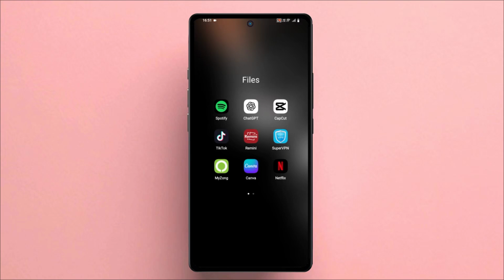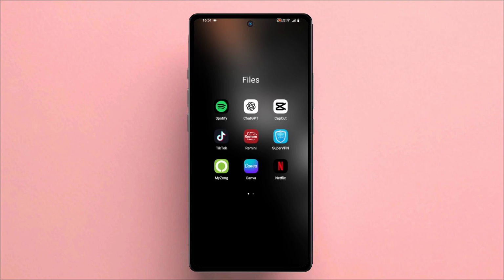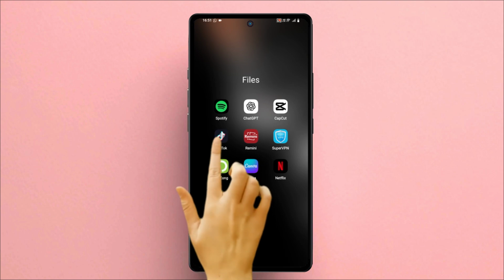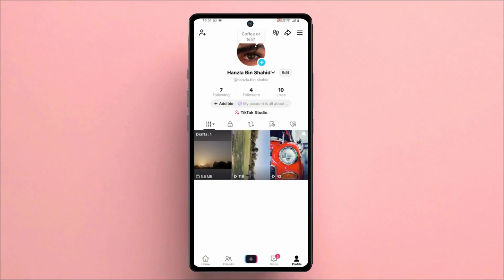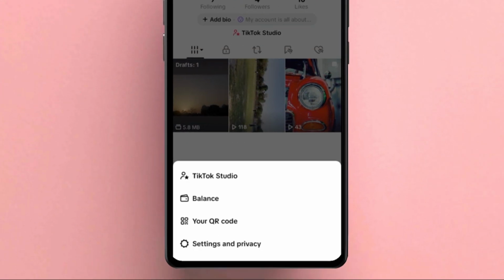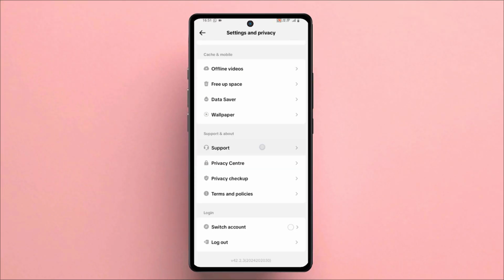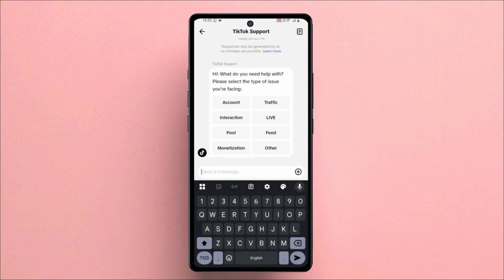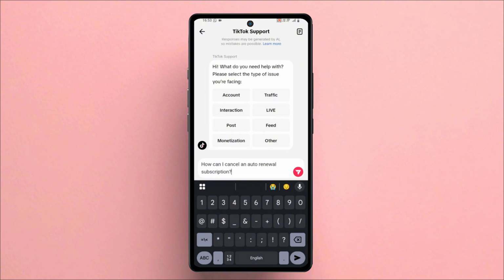How To Turn Off Subscription on TikTok (2025) | Remove TikTok Subscription Guide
In this 2025 updated guide, you’ll learn how to turn off, cancel, or remove TikTok subscriptions — whether it’s a TikTok LIVE Subscription, Creator Subscription, or Fan Club Membership.

This step-by-step tutorial covers how to manage TikTok subscriptions on Android, iPhone, and desktop, how to stop auto-renewal, and how to avoid being charged again. Works for both App Store and Google Play billing methods.

✅ Topics Covered:

How to cancel TikTok subscription (2025)

Remove TikTok LIVE or Creator subscription

Stop TikTok auto-renewal on Android & iOS

Manage TikTok paid subscriptions safely